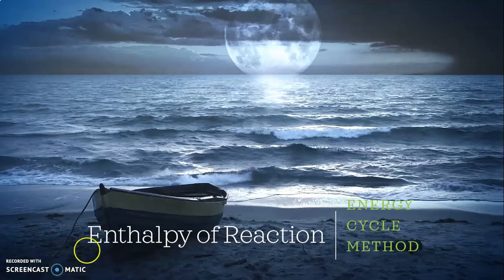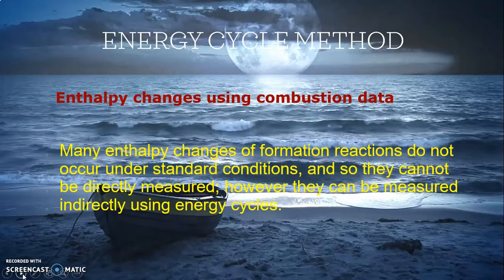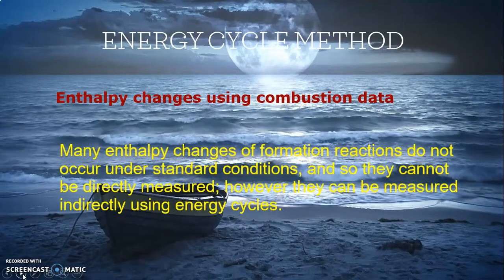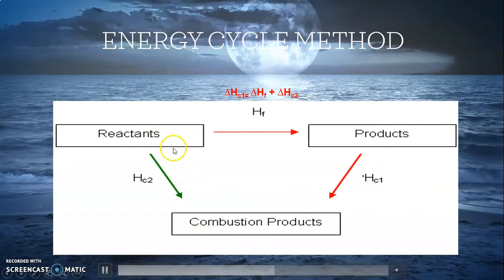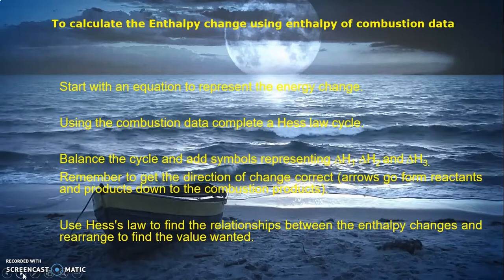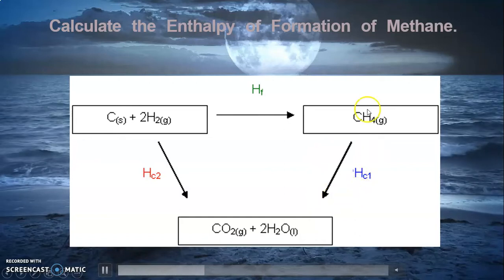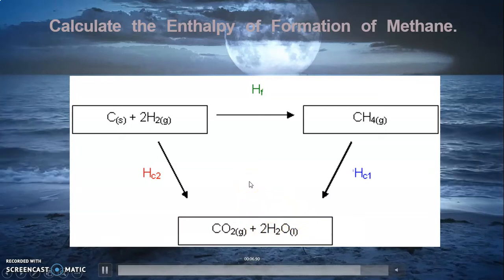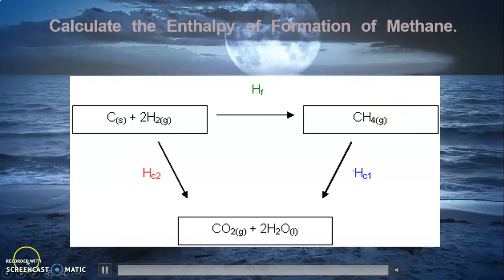Calculating Enthalpy of Reaction by drawing the Energy Cycle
This video gives an effective explanation on calculating enthalpy of reaction by drawing the energy cycle diagram